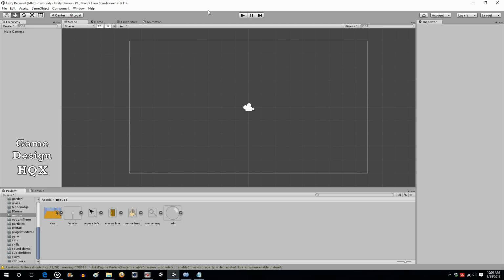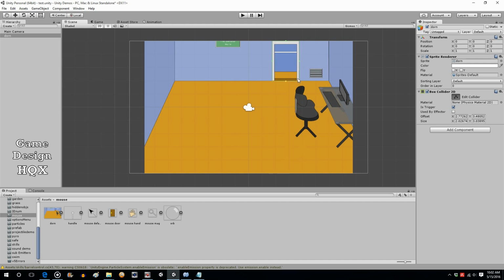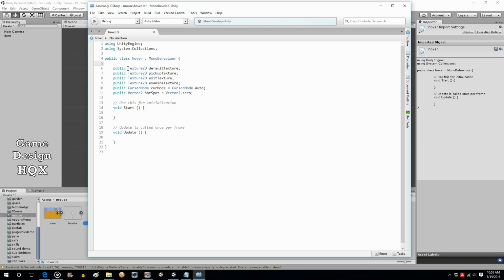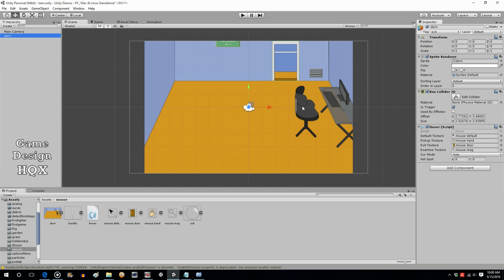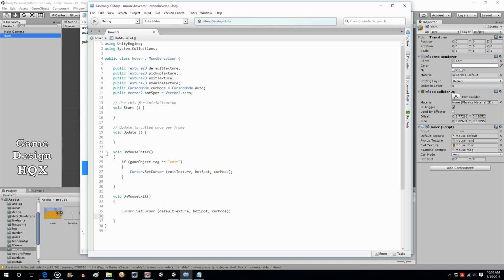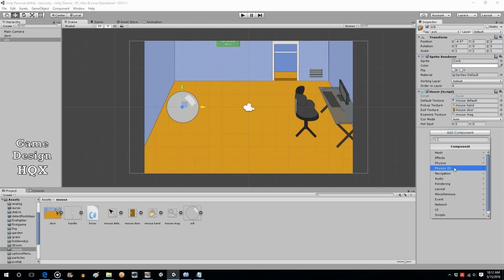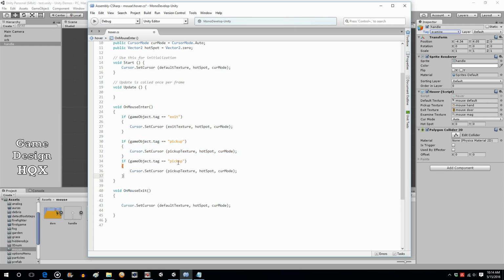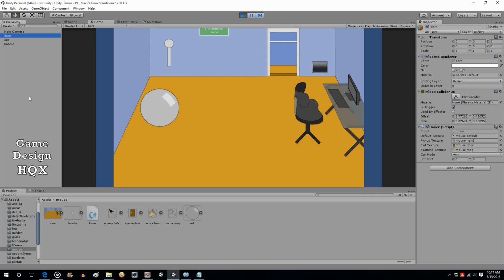Unity 5 - How to Change the Mouse Pointer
How to change the mouse based on context.